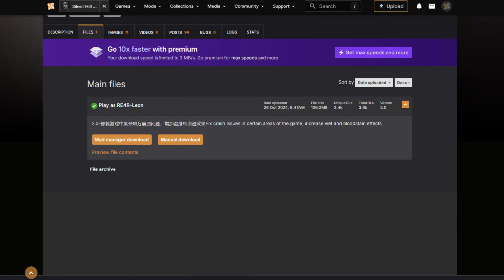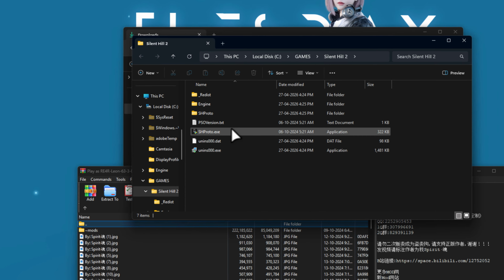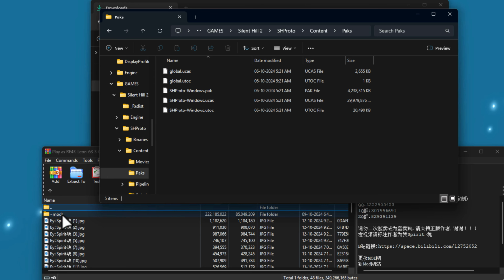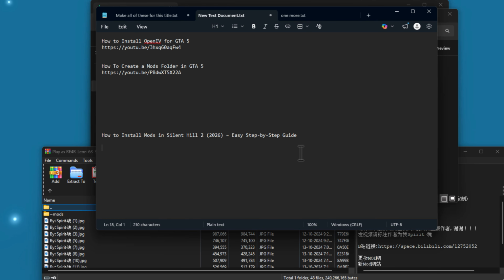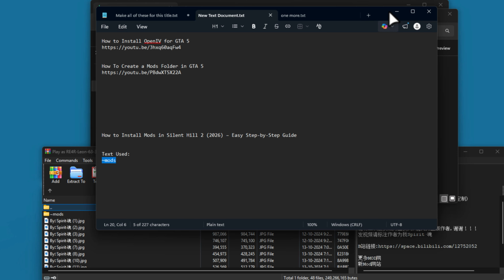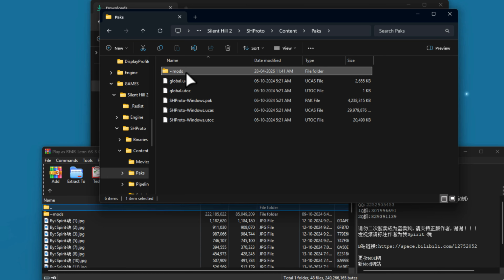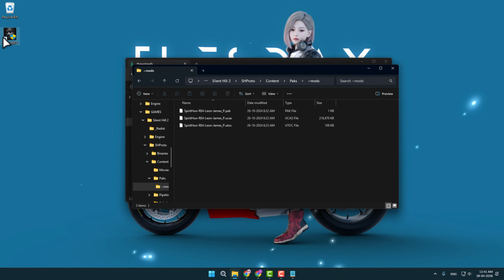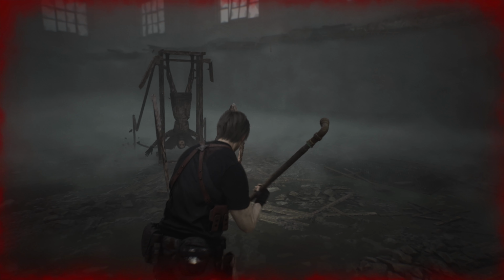How to Install Mods in Silent Hill 2 (2026) – Easy Step-by-Step Guide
In this guide, I’ll show you how to install mods in Silent Hill 2 on PC in 2026. This includes downloading the correct mod files, locating the proper game folder, using mod loaders if needed, backing up original files, placing mods correctly, and fixing common issues like mods not working, crashes, or game launch problems. Whether you want graphics improvements, character mods, performance fixes, UI changes, reshade presets, or gameplay enhancements, this beginner-friendly step-by-step tutorial will help you set everything up quickly and safely. Follow carefully for a smooth mod installation and better gameplay experience!

Text Used:
~mods

00:00 Preview
00:04 Start
01:23 Results